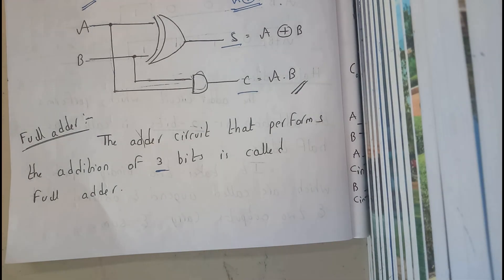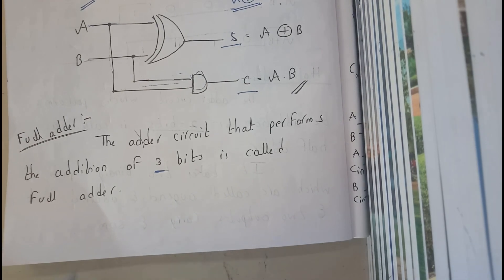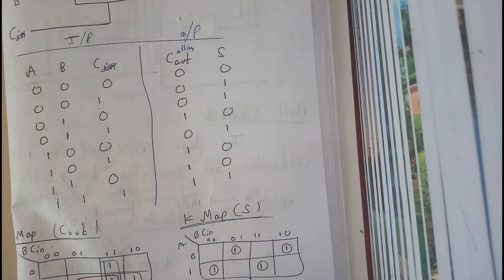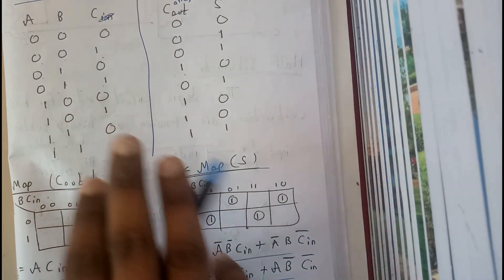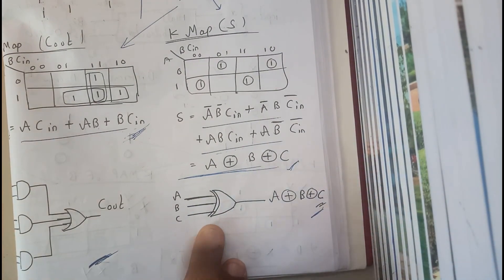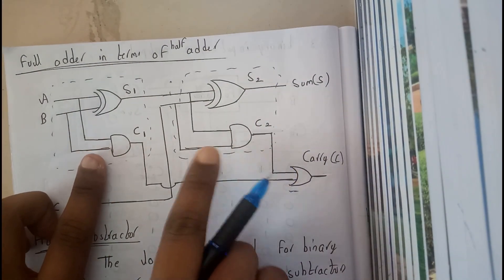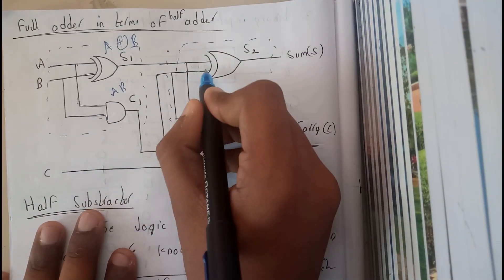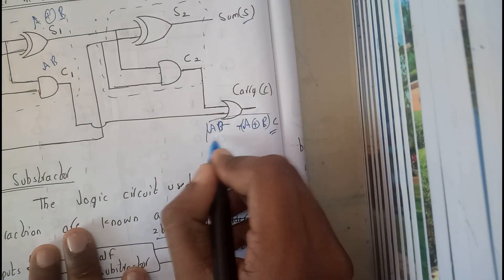ALL ABOUT FULL ADDER ||LST||OU EDUCATION